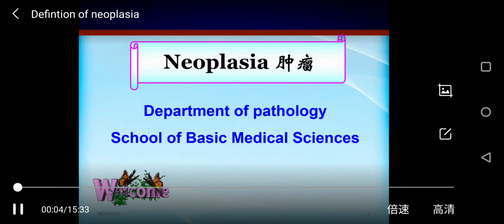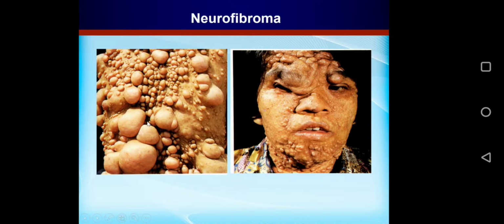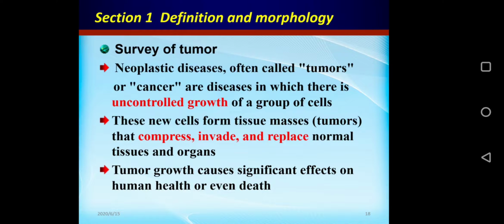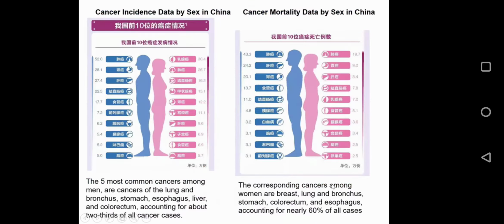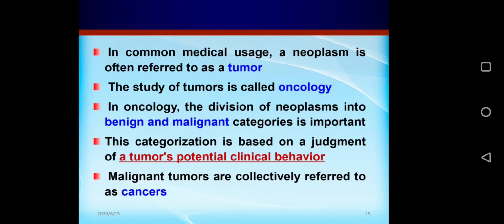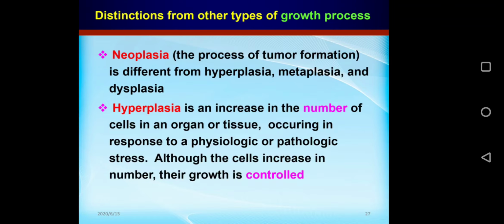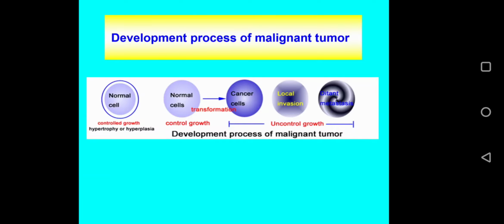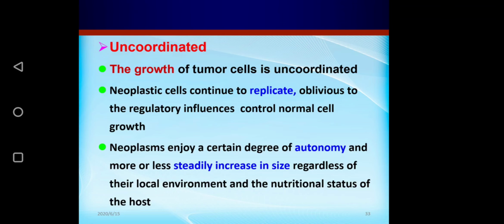5.Neoplasia #5.1 Definition of neoplasia